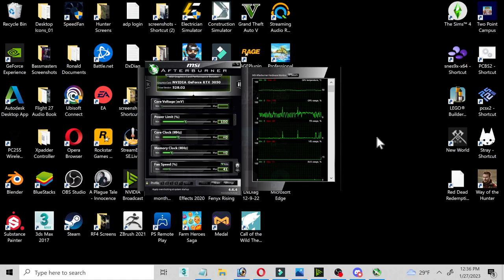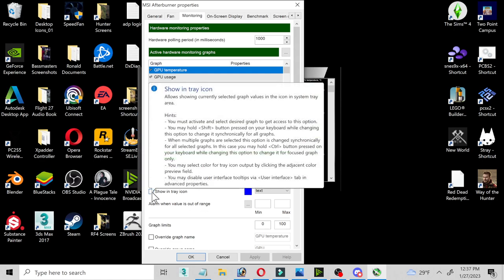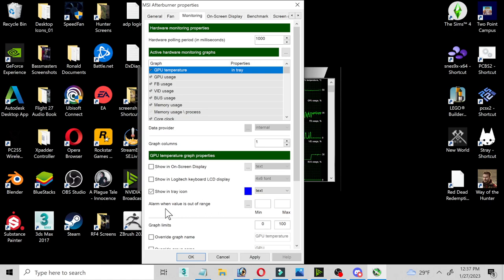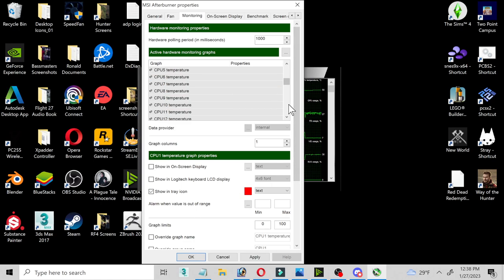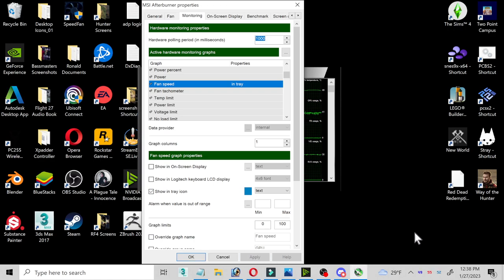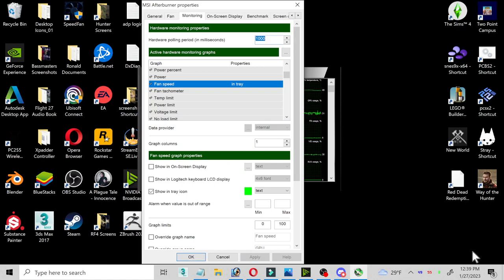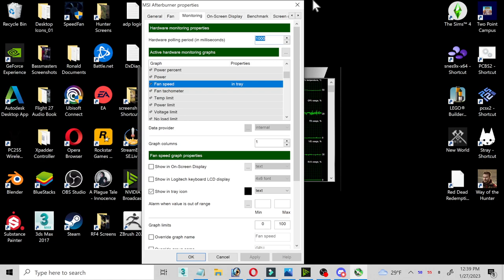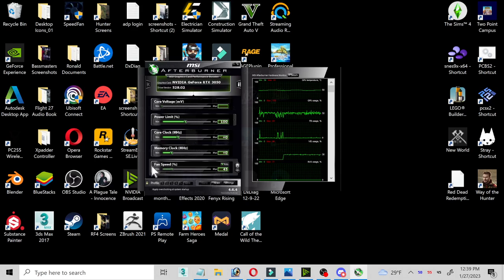MSI Afterburner Monitoring Settings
Just a short and simple video to show you how to show your pc stats in the system tray below. Such as GPU temp, CPU temp and fan speed.

Please like if you found the video helpful.